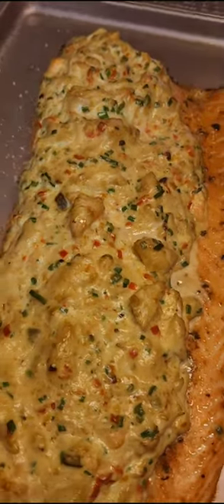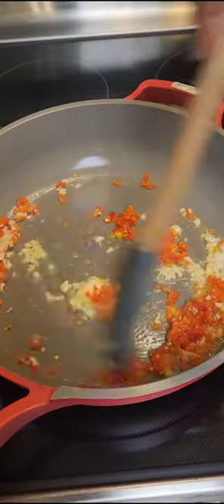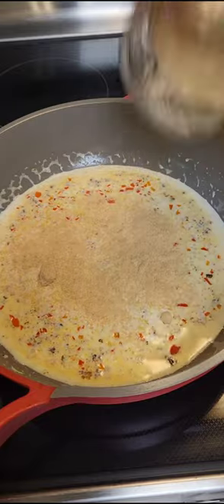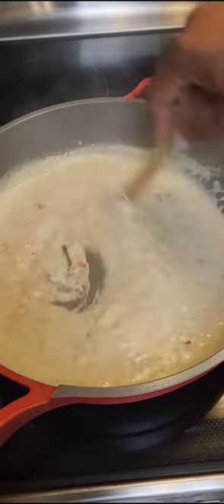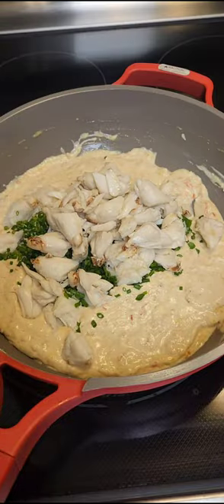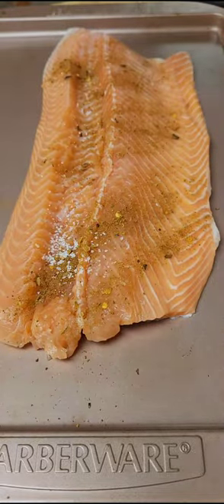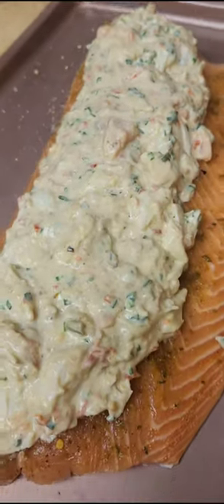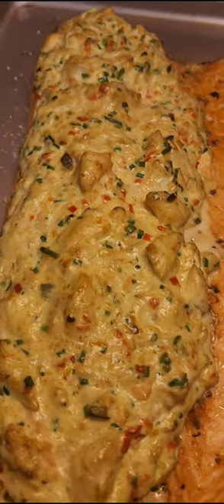Crab Stuffed Salmon - Episode 2240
Recipe Alert!!! Crab Stuffed Salmon using my @traegergrills & @ourplace pan in Heat !
2 tbsp butter
1 tbsp minced garlic
4 pimentos chopped
3/4 cup heavy cream
1/4 cup parmesan
1 tsp tex mex seasoning
Handful chopped chives/ scallion
8 oz lump crab meat
1 pc salmon fillet
1/2 tsp texmex seasoning
1/2 tsp salt